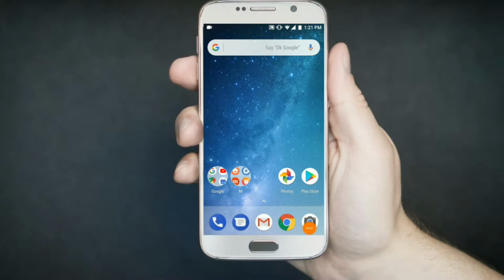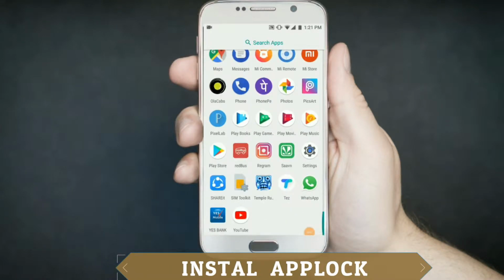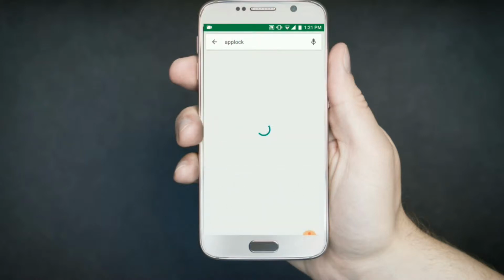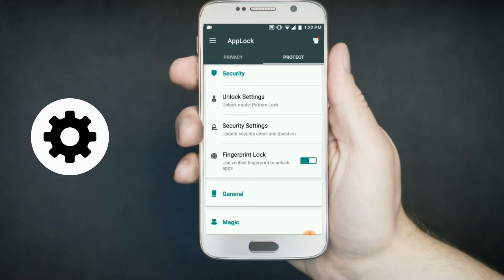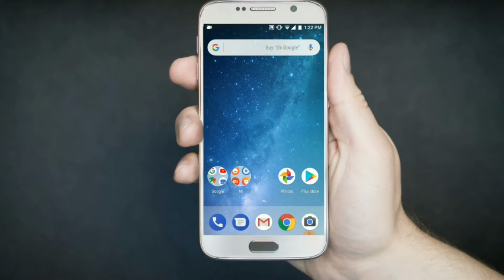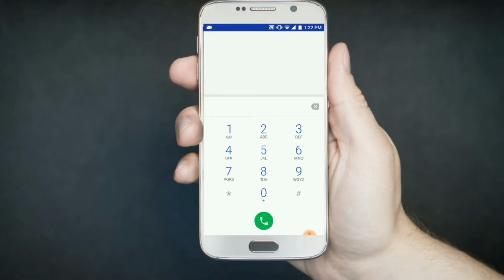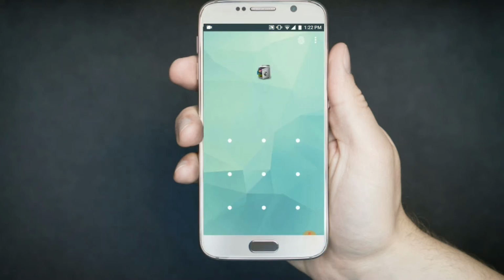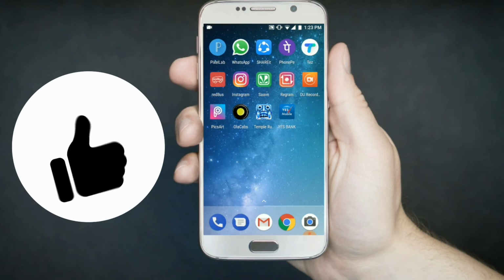HIDE APPLOCK WITH USSD CODE 2018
song name :-

NOTE: All Content Used is Copyrighted  to TechMasti ,
User or Commercial Display or Editing Of the Content Without Proper Authorization is not Allowed

TechMasti